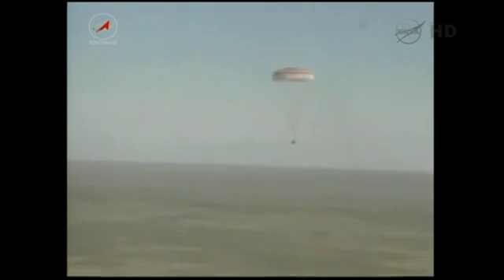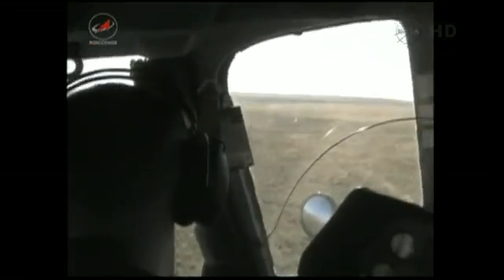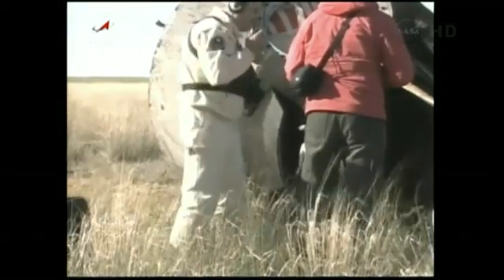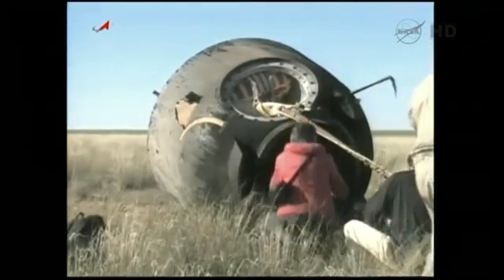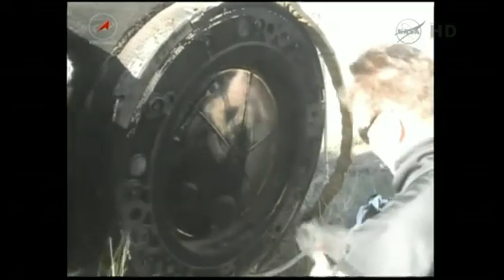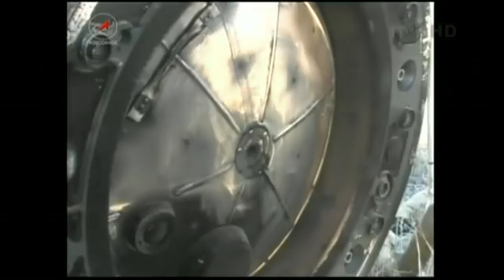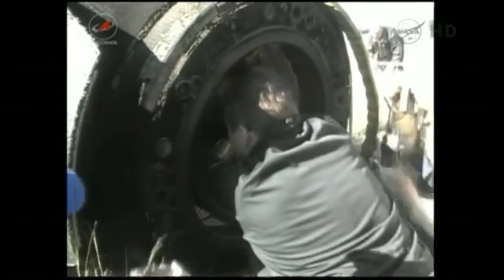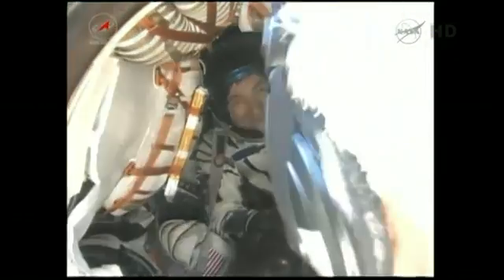Soyuz TMA-07M Landing - May 14, 2013 (Replay)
Video Credit: NASA TV/Roscosmos